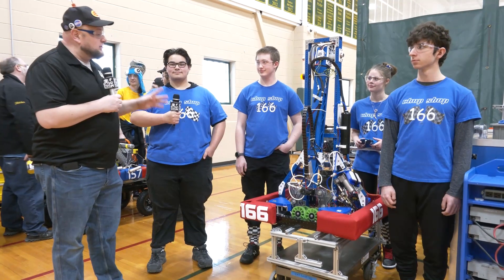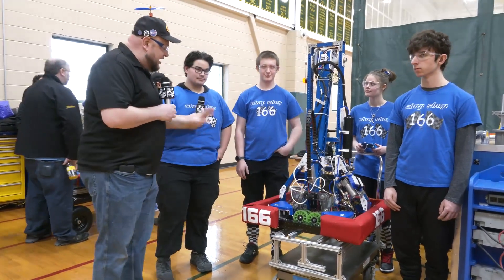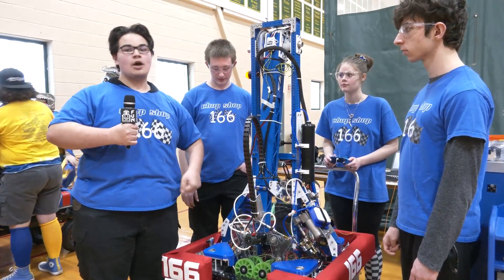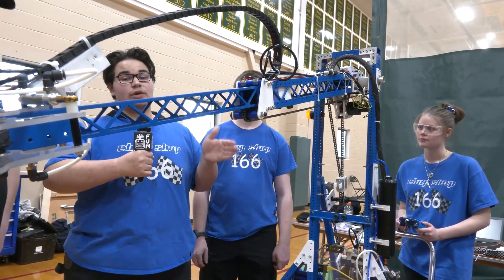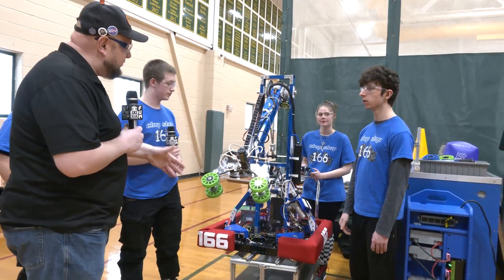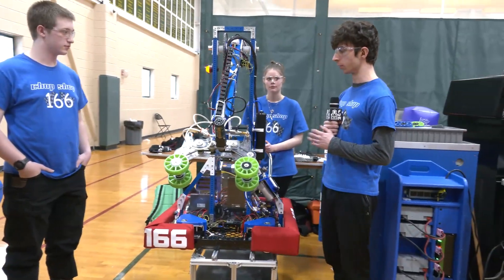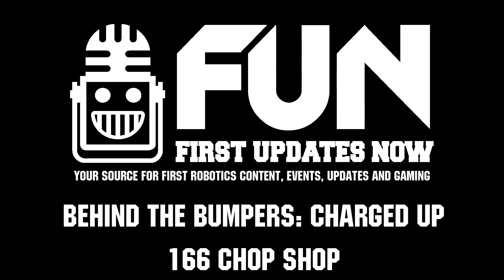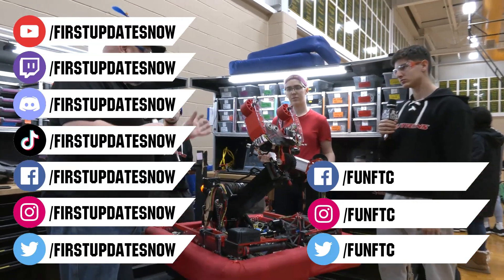Behind the Bumpers | 166 Chop Shop | Charged Up Robot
166 Chop Shop is looking at continuing their great 2022 season in Charged Up with a well built robot. Check out their innovative bumper mounting system, consistent cone and cube manipulator and hear about the software going into their robot on Behind the Bumpers. (Hi Connor)